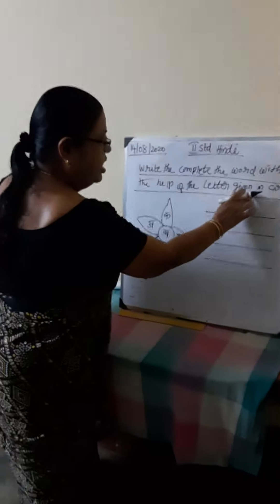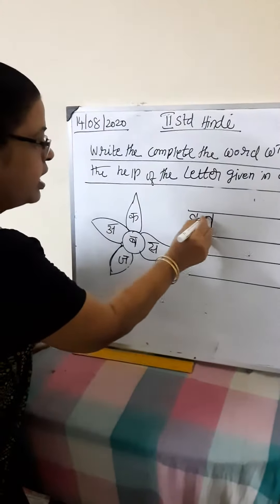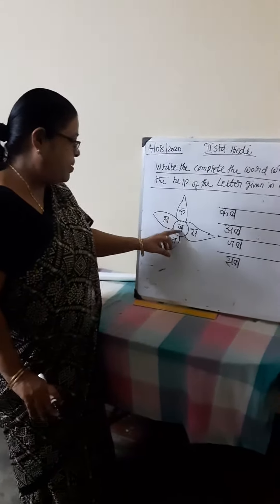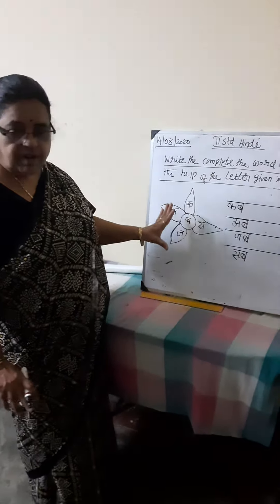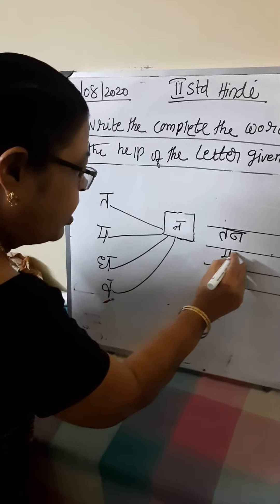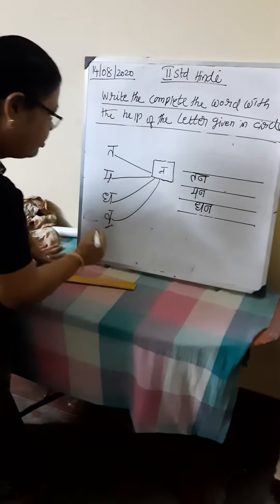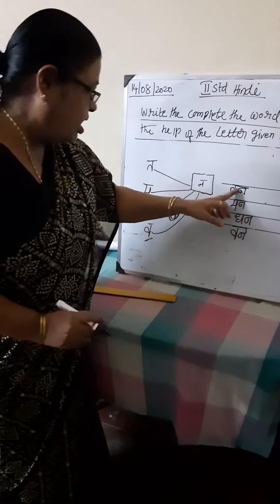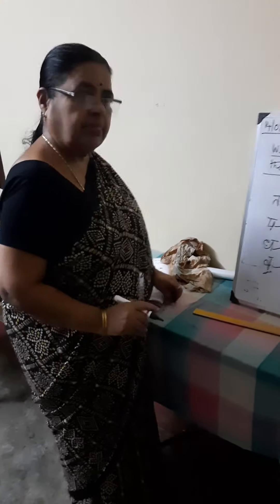14 august 2020 hindi 2nd std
Hindi 2nd std by shantha mam.